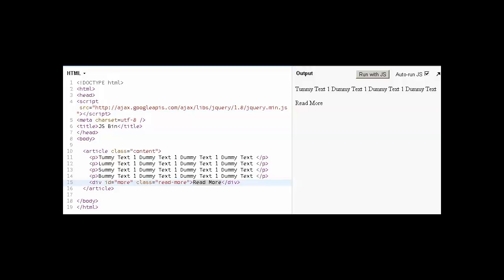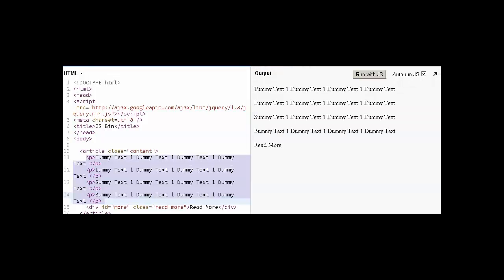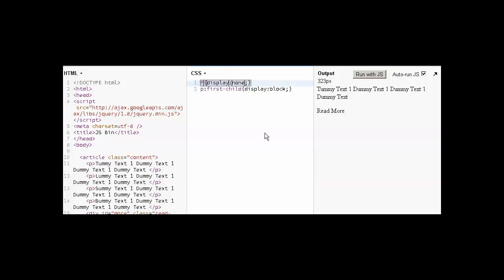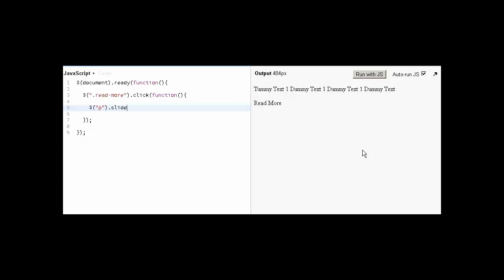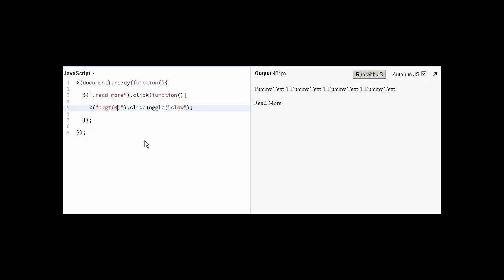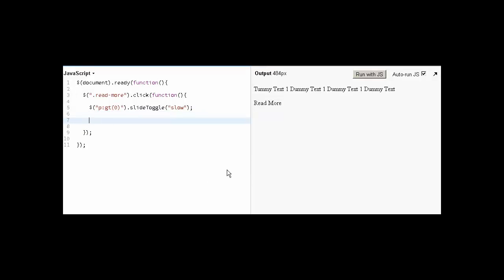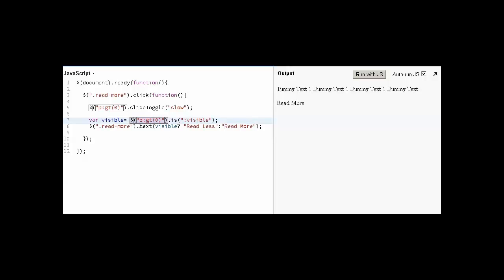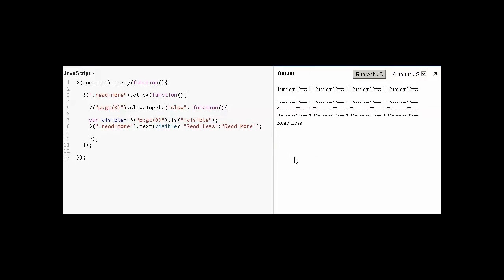jQuery expand collapse scripting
This jQuery video tutorial will teach you expand and collapse functionality. Using simple CSS and jQuery we can achieve the functionality.